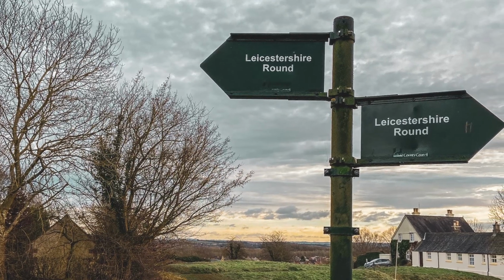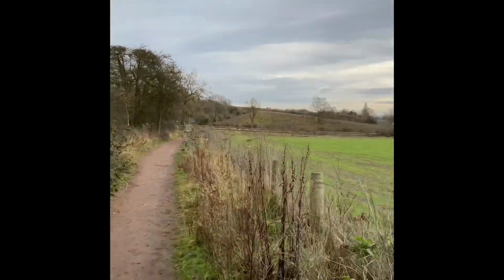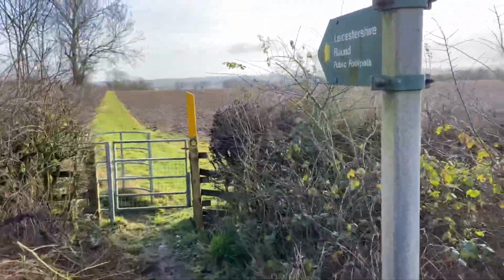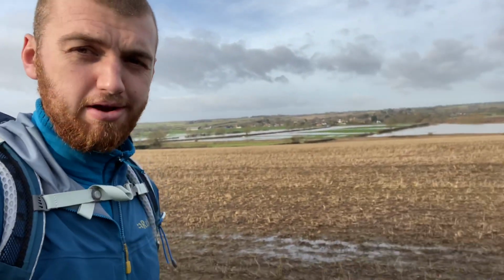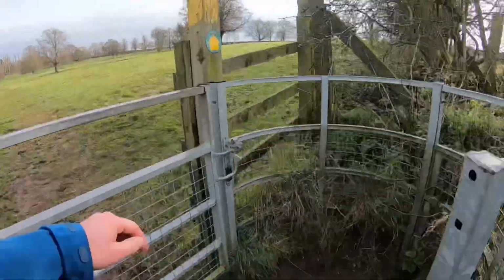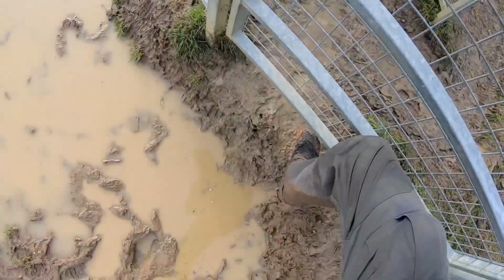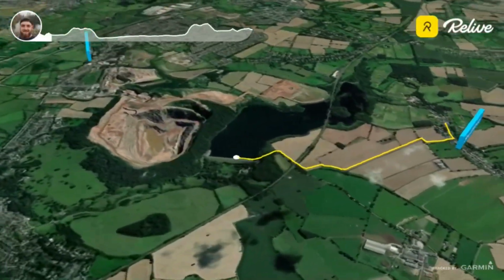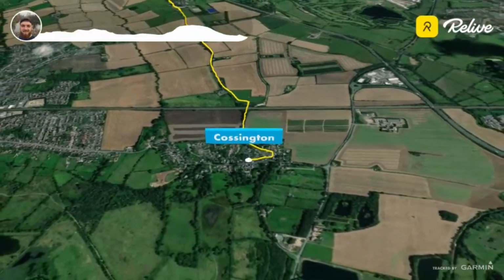The Leicestershire Round - Part 2 & 3 // HIKING // Swithland Reservoir to Cossington (2) to Hoby (3)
Out on my second and third outings on the Leicestershire Round. I annoyingly didn’t get much good footage of ‘Part 2’ as I keep forgetting to recording in landscape.. oopsie.

Part 2 - getting parked up was pretty straight forward in Swithland as there’s ample parking on the side of the road in the village. It wasn’t the most scenic part of the walk but my highlight was the reservoir.

Part 3 - Again pretty easy parking in Cossington. I’m making sure I add info on parking as research on parking can be a right faff. This was a lovely walk, again very muddy and I had to avoid the River Wreake. If you are attempting this after heavy rain fall, do your research. But to honest the detour I took was quite pleasant through Thrussington.